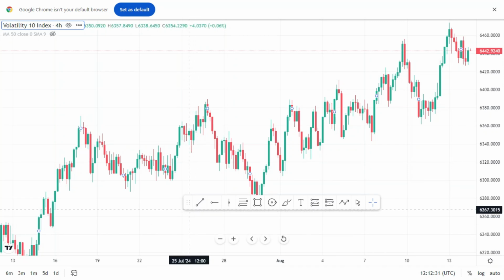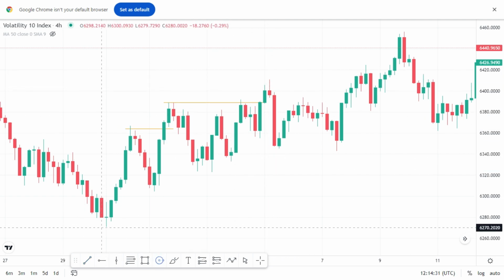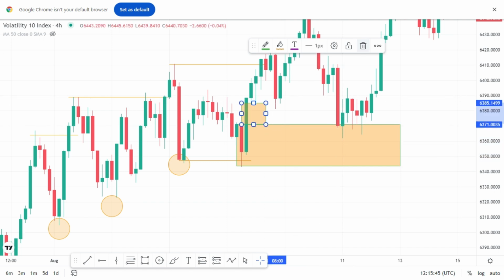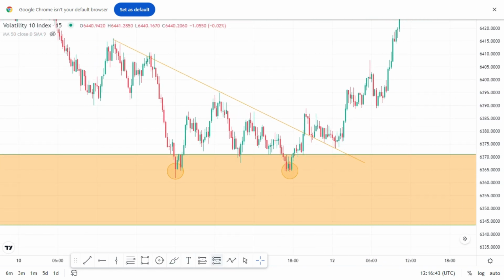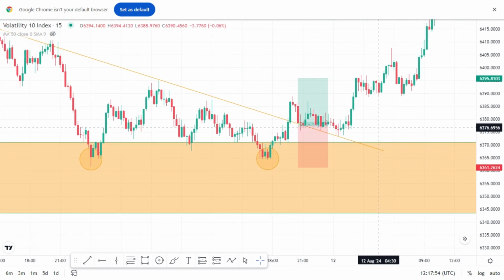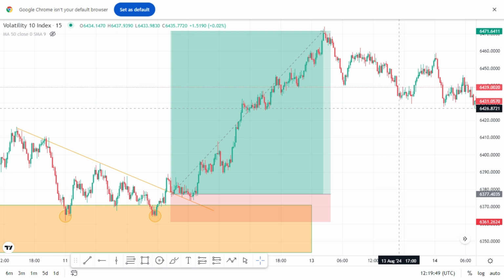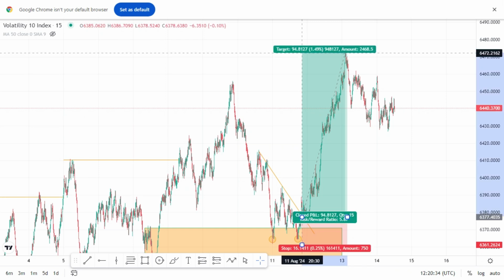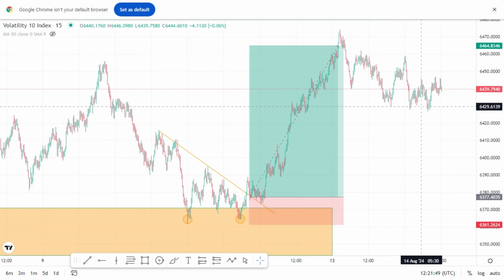99⁹% Accurate Forex Strategy Put together for beginners 2025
Kingsfx maskman trading concept is a full package for both beginner traders and advanced. This put together in a very simplified way highly rated trading concept in a other to take only quality trades.
Simplifying liquidity and inducement Trading Concept (Episode2 - Understanding Liquidity Sweep)

Join my Telegram group for free(Free Signals)